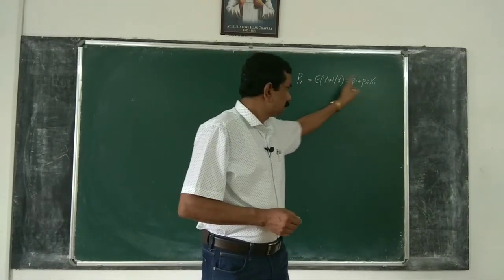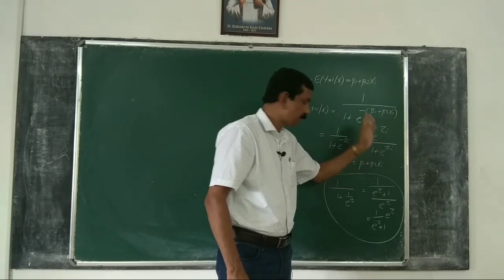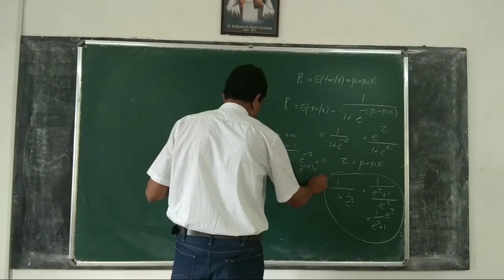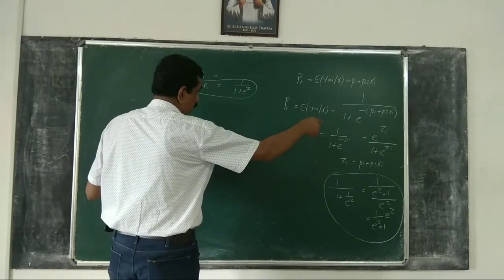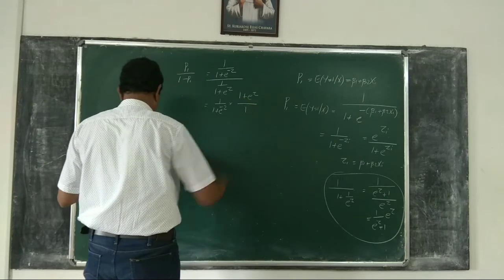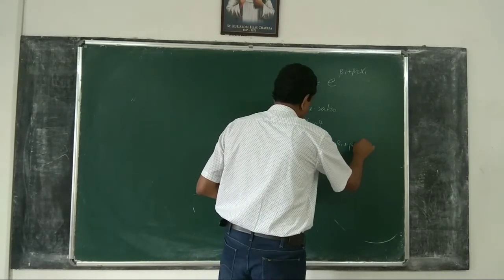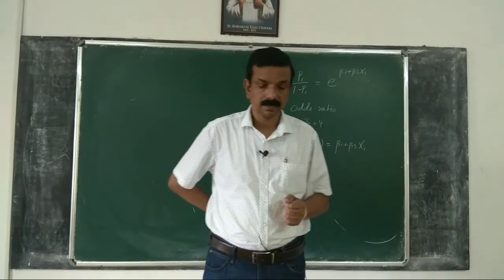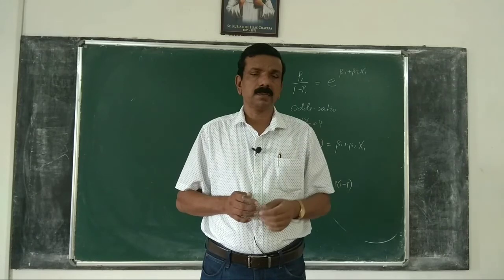Econometrics 237: Qualitative Response Regression Models, Logit model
Logit model